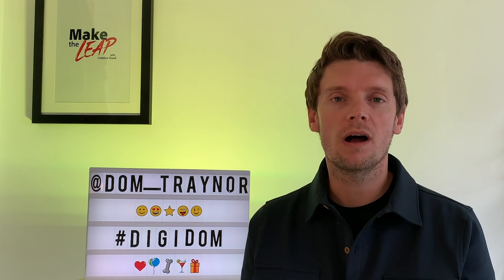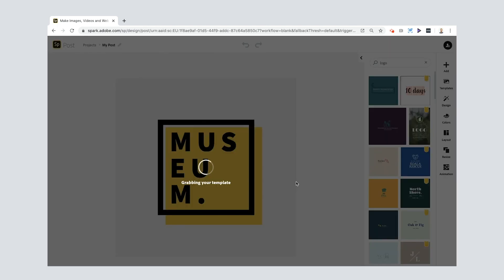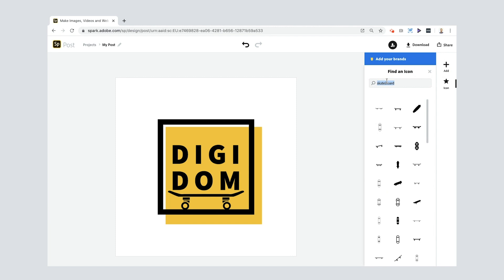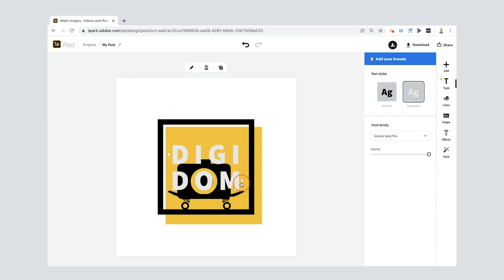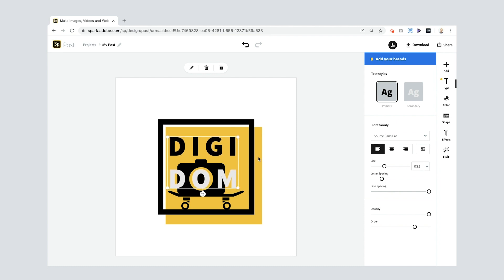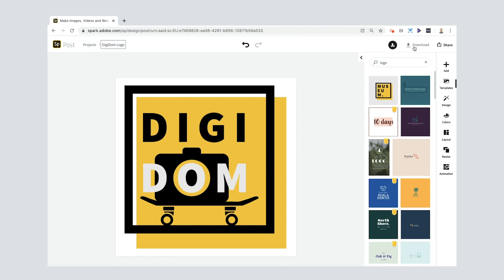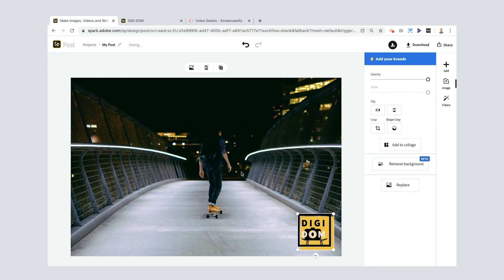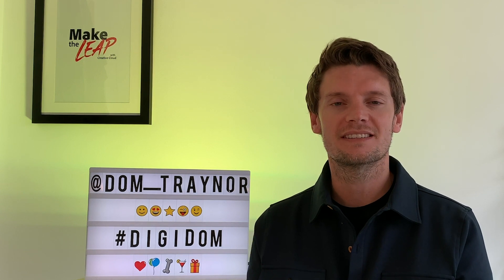Logo Design | Digidom Spark Series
In this video, Adobe Education Evangelist Dominic Traynor shows you how to design and edit a striking logo using Adobe Spark Post.